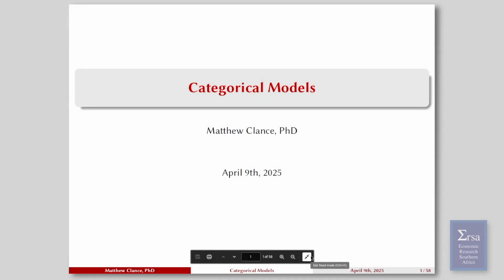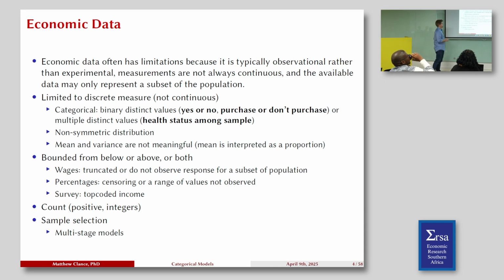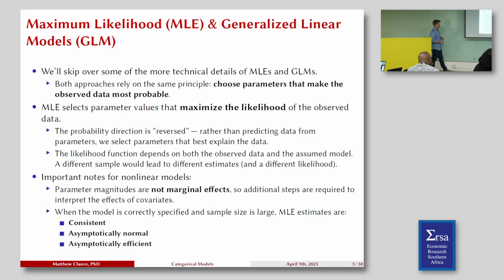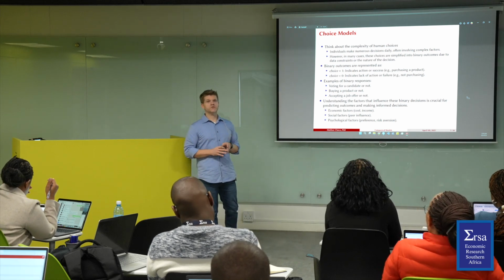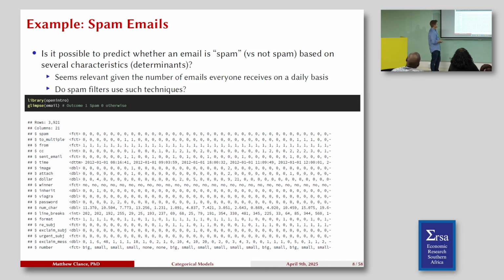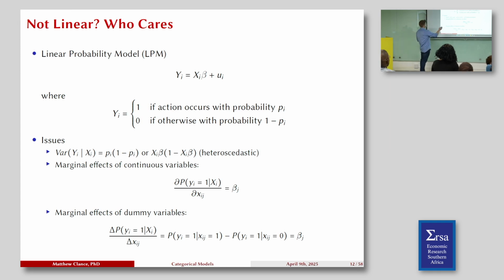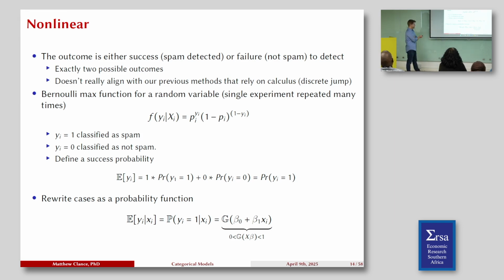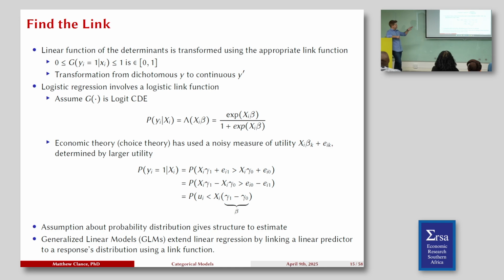Categorical Models (Part 1)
Lecture 9: Categorical Models (Part 1)
- Economic Data
- Maximum Likelihood and General Linear Models
- Choice Models and Examples